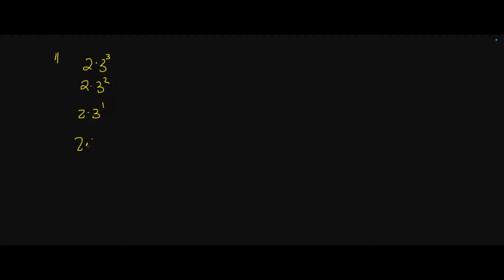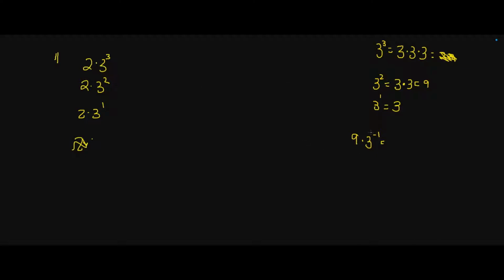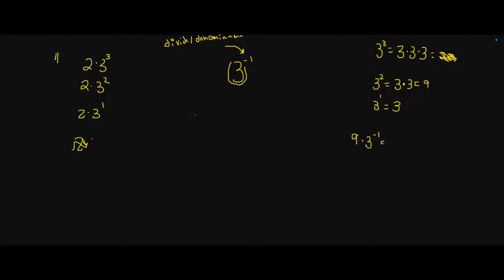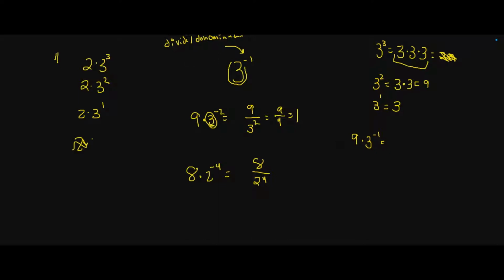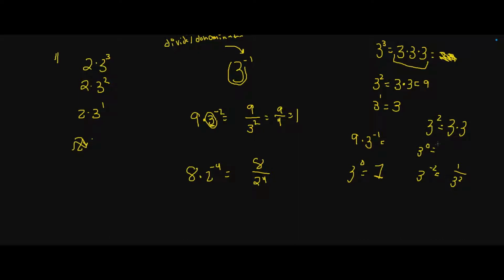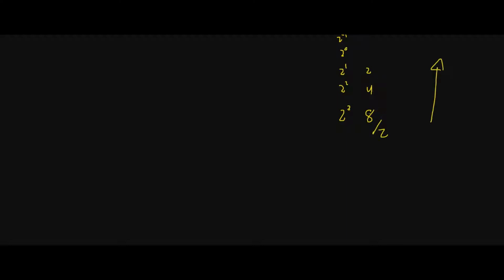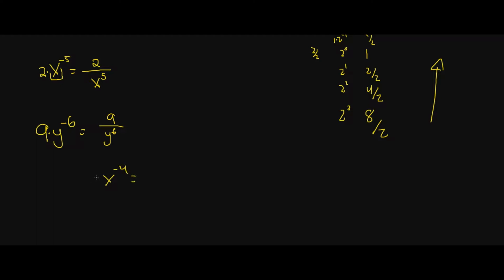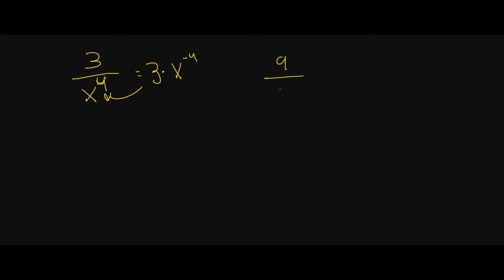Introduction to negative exponents (Alg 2)